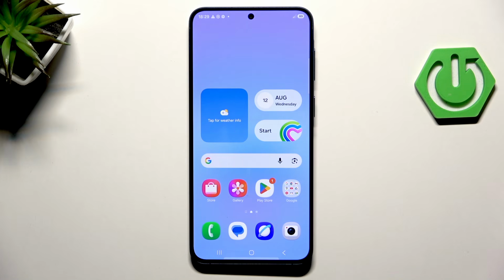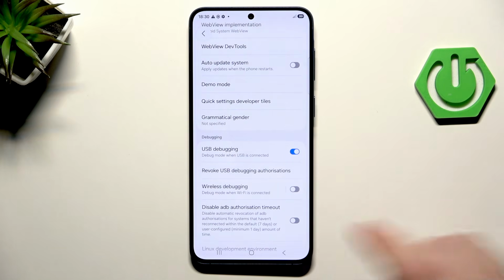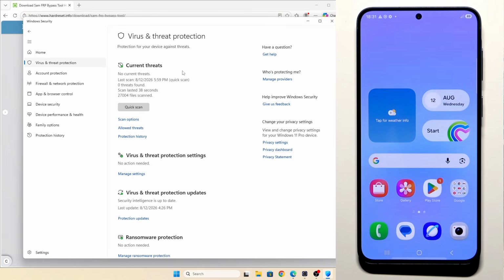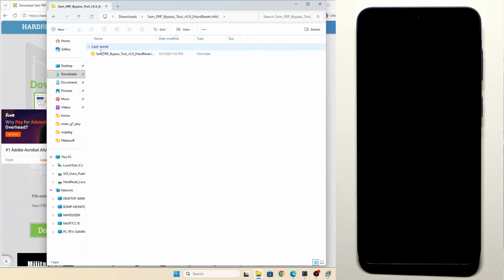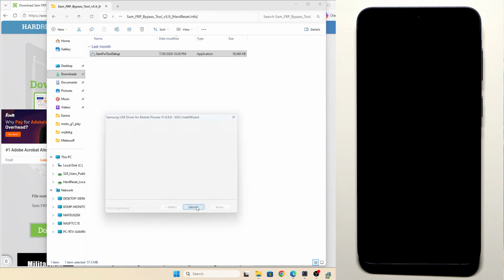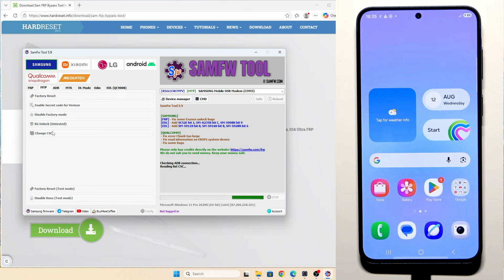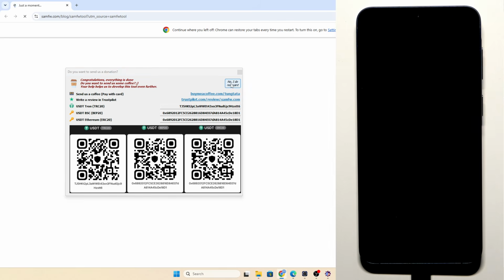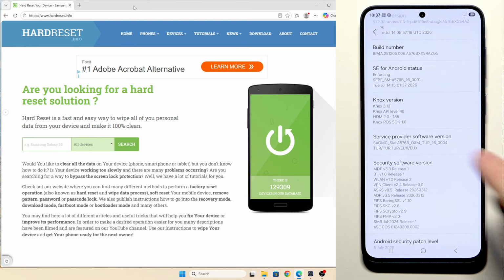SAMSUNG Galaxy A57 5G - How to Change CSC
Want to switch your SAMSUNG Galaxy A57 5G region code (e.g., from EUX to TUR) using a PC bypass tool? In this video I show you how to change the CSC by connecting your phone to a computer with SAMSUNG drivers and the SAM FRP bypass tool. You'll find your current CSC under Settings → About phone → Software information, then enable Developer options by tapping Build number seven times and turning off Auto blocker in Security and privacy before enabling USB debugging. I walk through downloading SAMSUNG drivers and the SAM FRP bypass tool while temporarily disabling antivirus real-time protection, installing both on your PC, and restarting if needed. Connect via a high-quality USB cable, ensure the device appears as a SAMSUNG modem, select your target CSC from the supported list, and click Change. Note there is a small chance of a factory reset, so backup your data first.

How to change CSC on SAMSUNG Galaxy A57 5G?
How to switch region code on SAMSUNG Galaxy A57 5G?
Does changing CSC cause a factory reset on SAMSUNG Galaxy A57 5G?

0:00 Intro - changing CSC on SAMSUNG Galaxy A57 5G
0:32 Enable Developer options via Build number
1:06 Factory reset warning before proceeding
1:34 Download Samsung USB drivers
1:59 Download SAM FRP bypass tool
4:30 Restart PC to complete driver installation
4:51 Connect phone via USB cable
5:06 Verify device appears as SAMSUNG modem
5:36 Select target CSC code (TUR)
7:05 Navigate to Settings → About phone
7:46 Outro - like, comment and subscribe